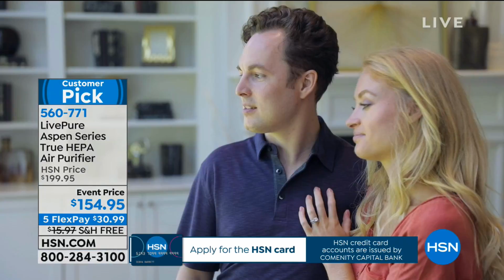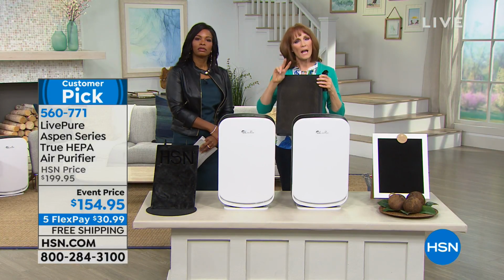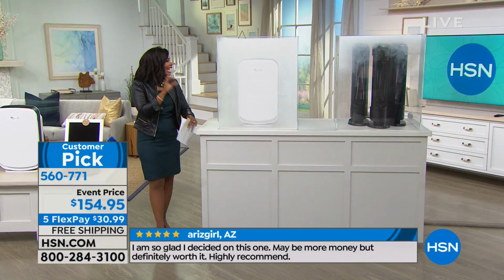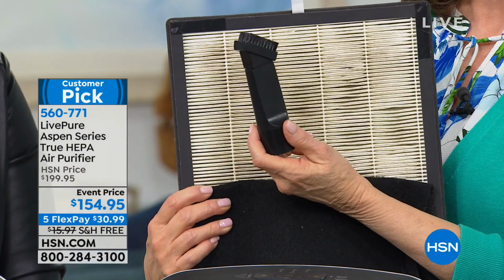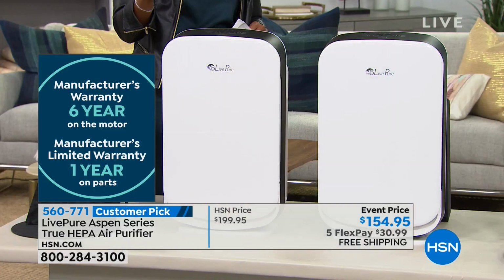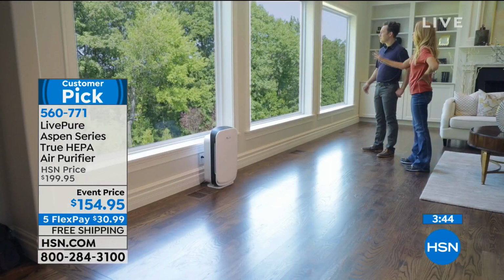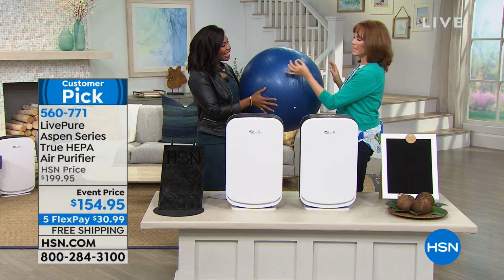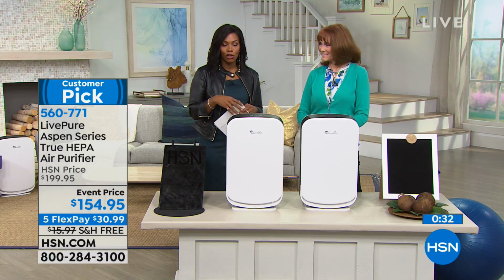LivePure Aspen Series True HEPA Air Purifier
Improve your indoor environment simply and in style with this LivePure Aspen Air Purifier. Its True HEPA filtration removes 99.97% of particles as...